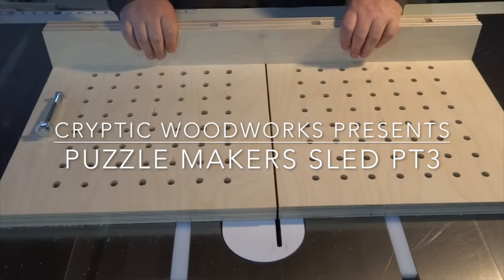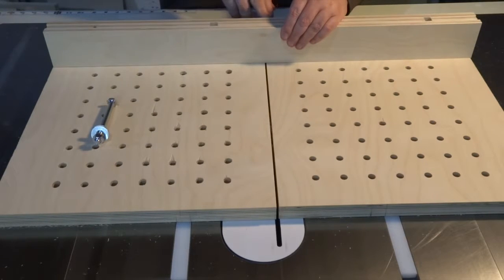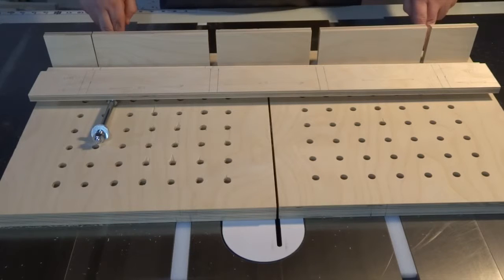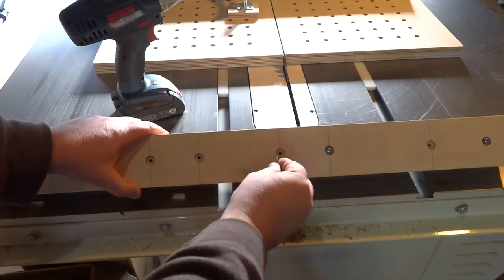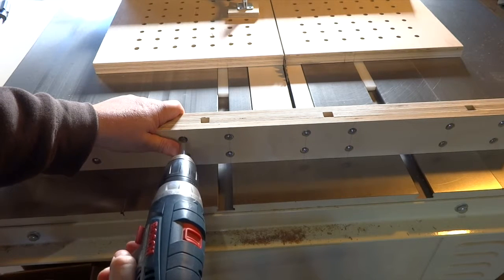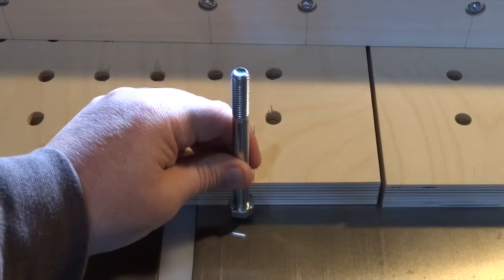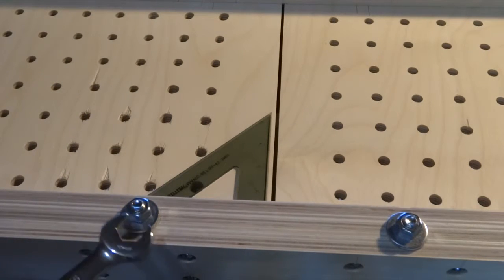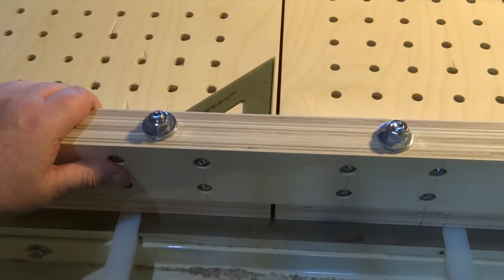Puzzle Makers Sled Pt3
In this segment we make and add the front and back rails.